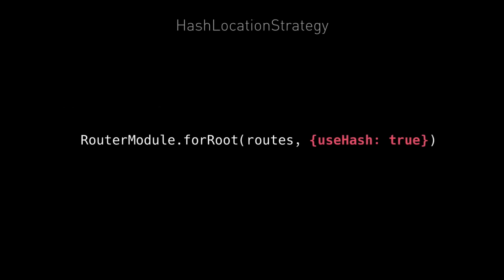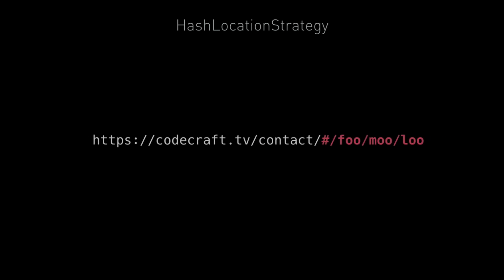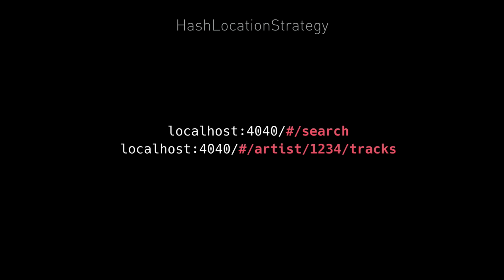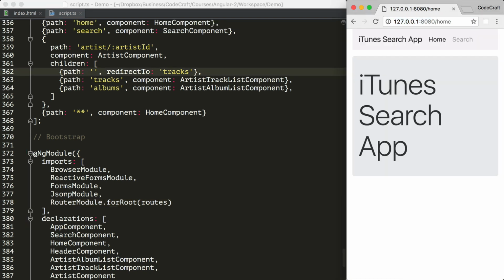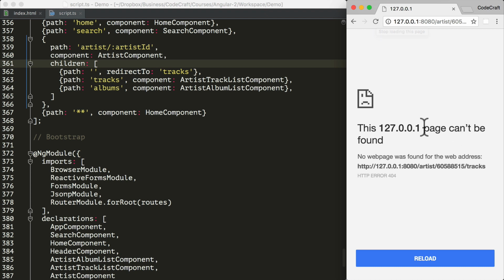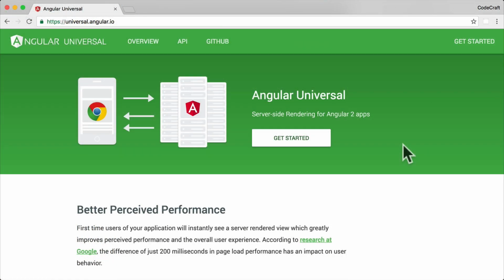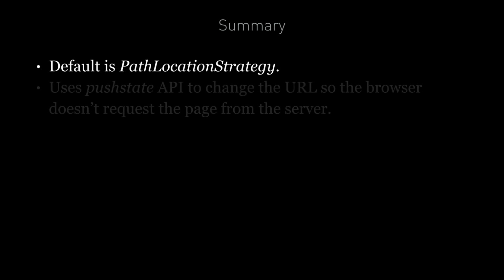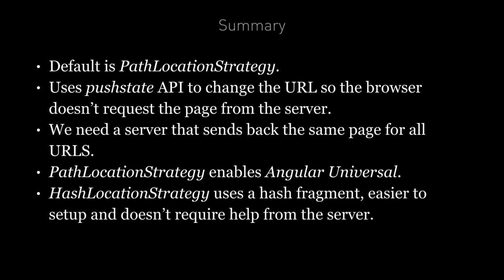EP 12.7 - Angular / Routing / Routing Strategies